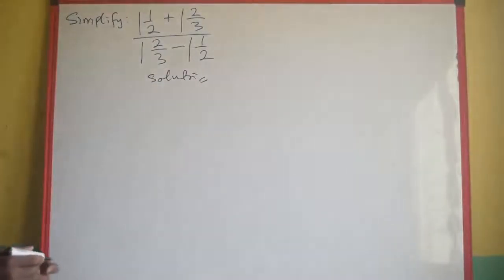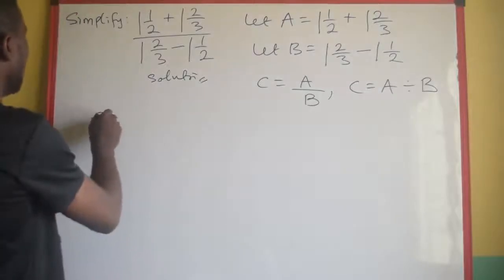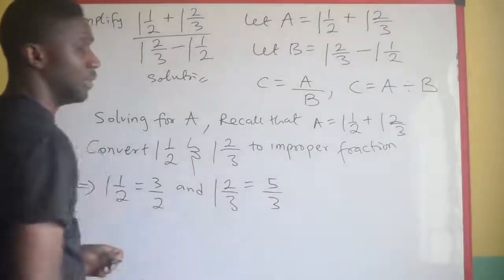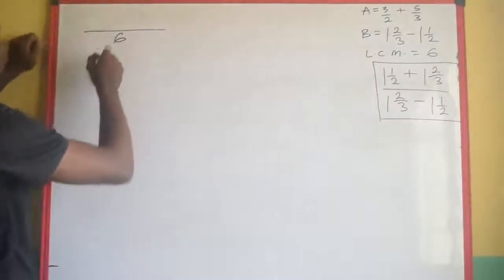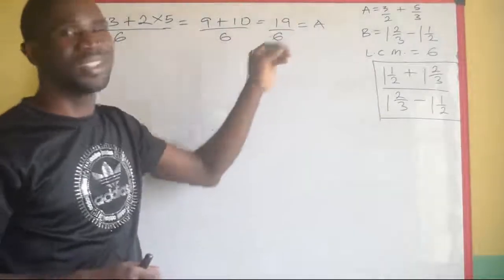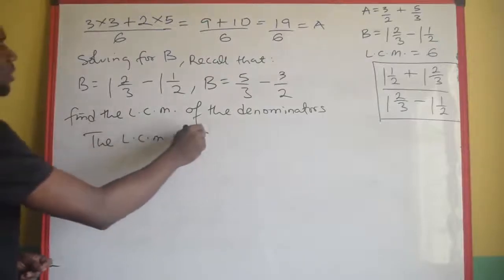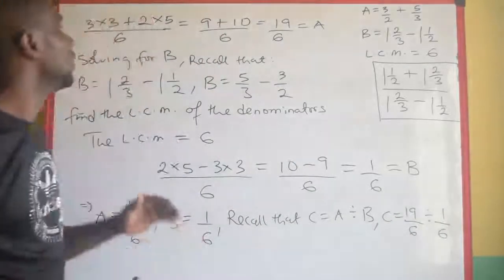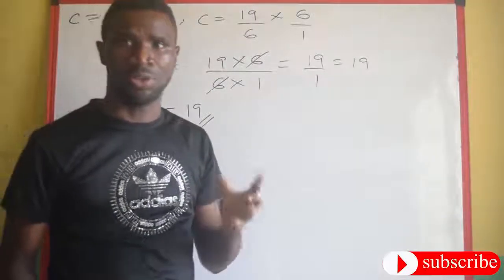complicated fraction simplified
One of the greatest fraction question that scares students was simplified in this video.